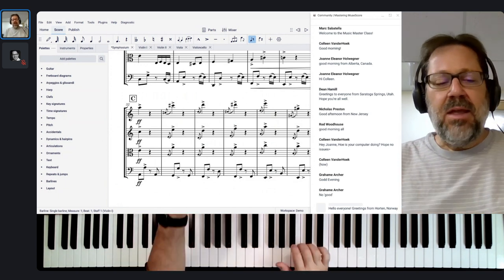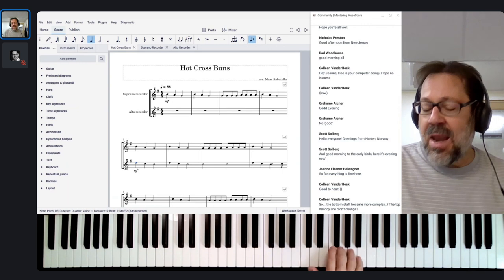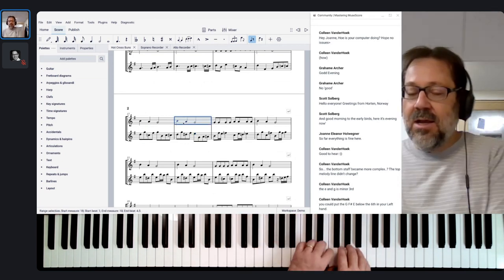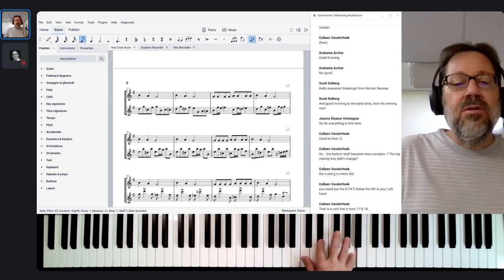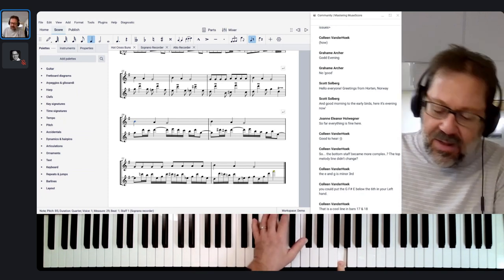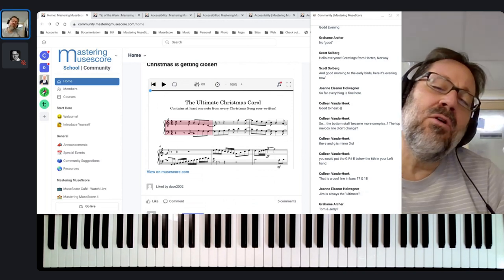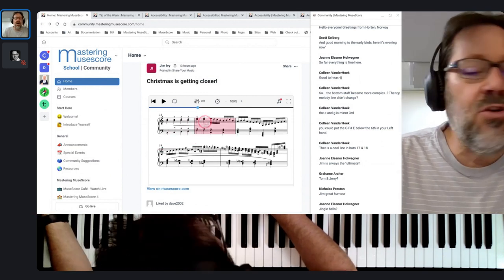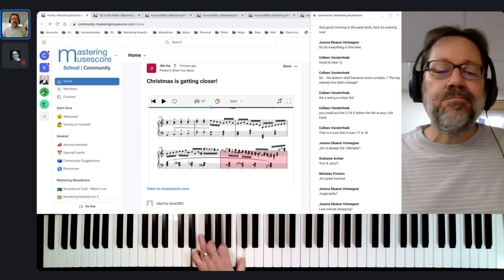Music Master Class - August 17, 2023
This week in the free Music Master Class with Marc Sabatella, we continue learning about music by listening analytically.